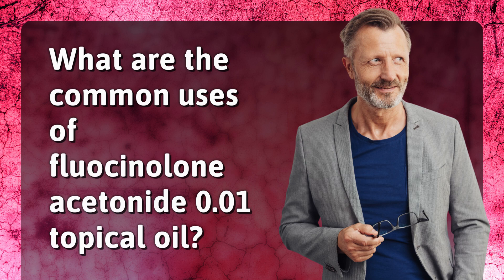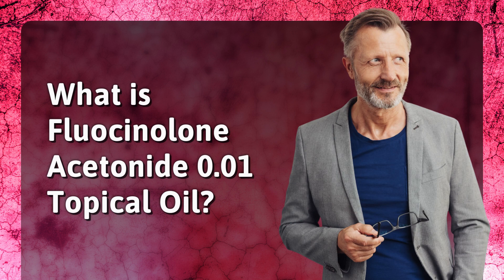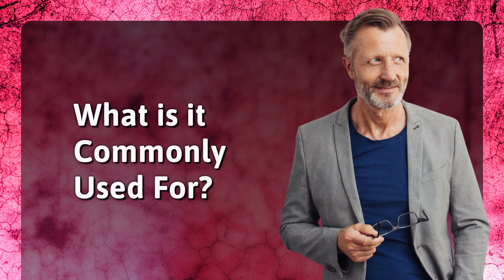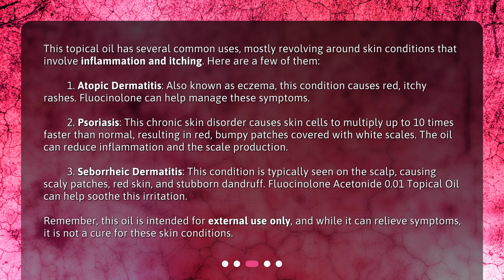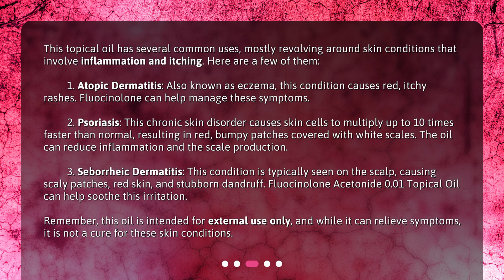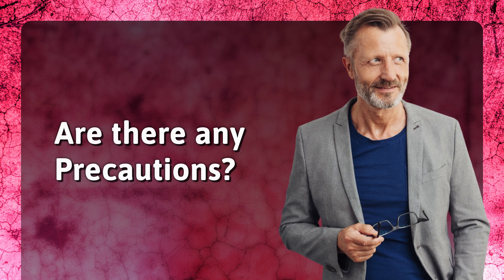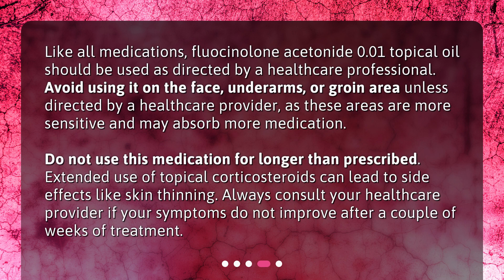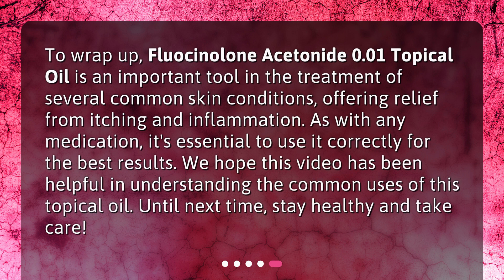What are the common uses of fluocinolone acetonide 0.01 topical oil?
Fluocinolone Acetonide 0.01 Topical Oil: A Powerhouse for Skin Conditions • Discover the power of Fluocinolone Acetonide 0.01 Topical Oil! In this captivating video, we explore the common uses of this dermatological powerhouse. From managing eczema and psoriasis to soothing seborrheic dermatitis, this medium potency corticosteroid is a game-changer for skin conditions. Learn about its mechanism of action and important precautions in this informative video. Don't miss out on this essential knowledge!

00:00 • What are the common uses of fluocinolone acetonide 0.01 topical oil?
00:26 • What is Fluocinolone Acetonide 0.01 Topical Oil?
01:00 • What is it Commonly Used For?
02:02 • Are there any Precautions?